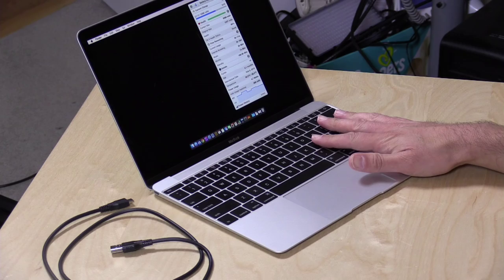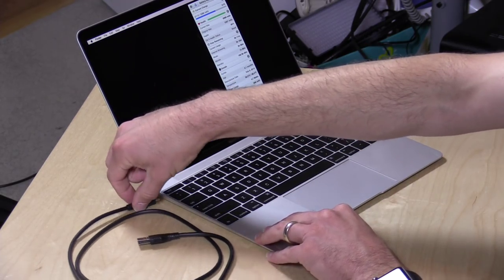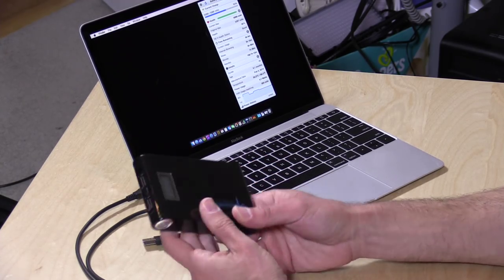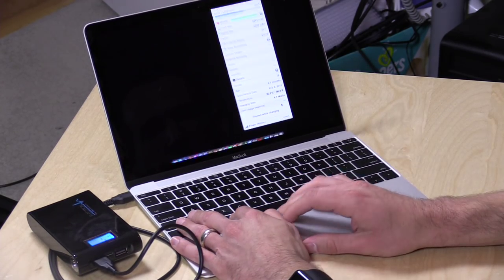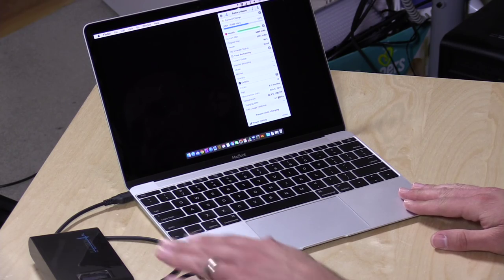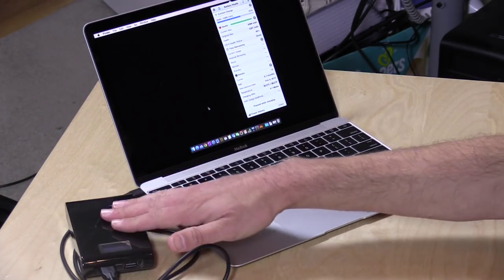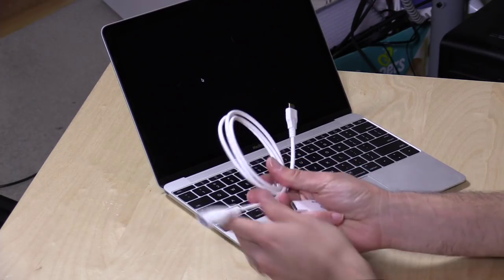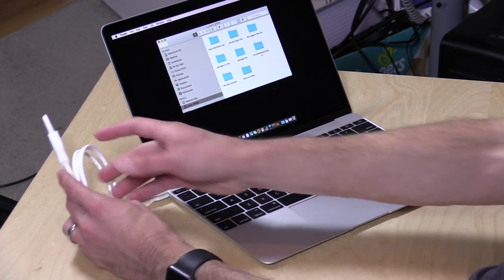Charging a Macbook with an external battery via USB-C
This has to be the most flexible part of the new USB Type C standard. Even lower voltage external batteries (like those that could be used to charge a phone or tablet) can also be used to charge the laptop. It'll take a lot longer than it might with the Macbook's native USB-C charger, but if the computer is off the battery can be topped off.

In this review I look at a couple of cheap cables that can charge the computer as well as work with older USB devices.

Here's a link to the battery